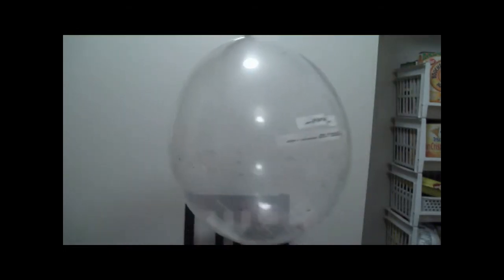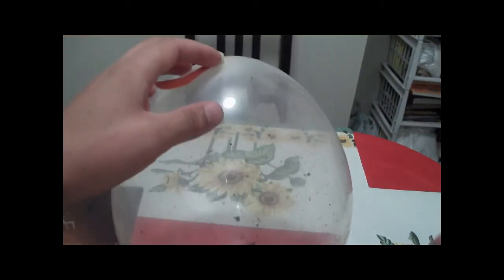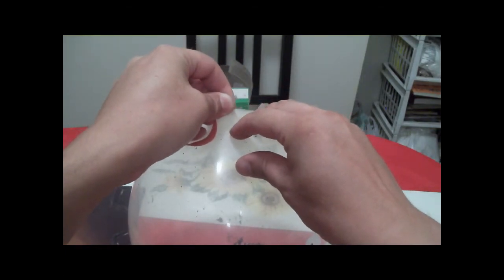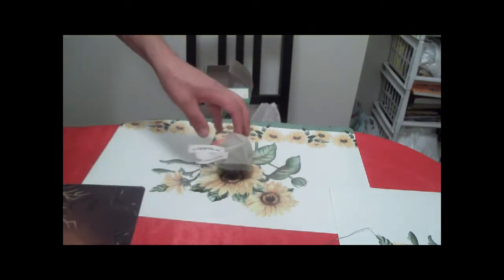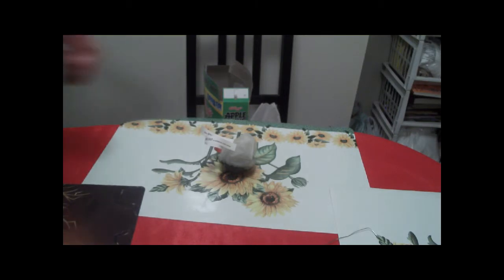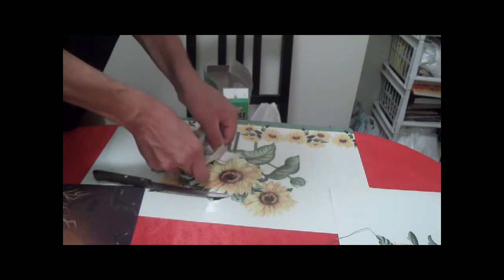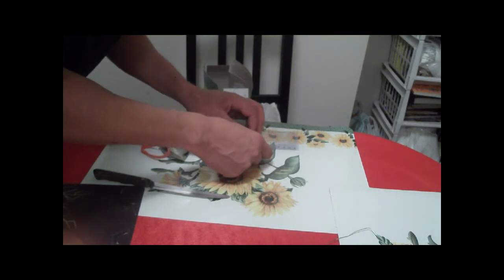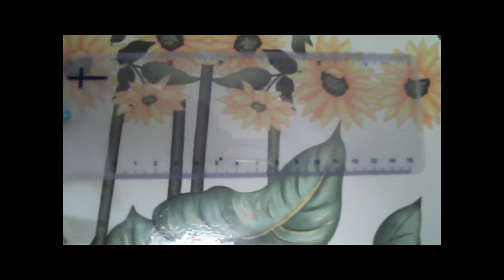Longest Plant Grown Inside a Balloon - 3.5 cm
RecordSetter World Record - Longest Plant Grown Inside a Balloon - Darryl Learie